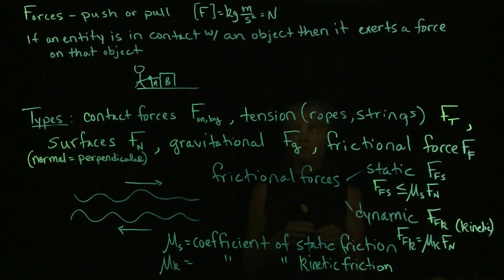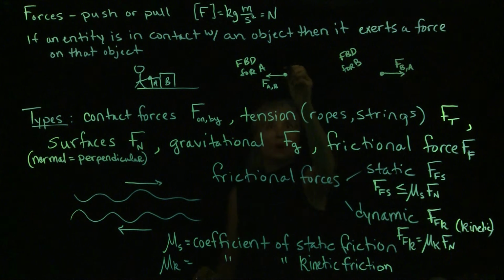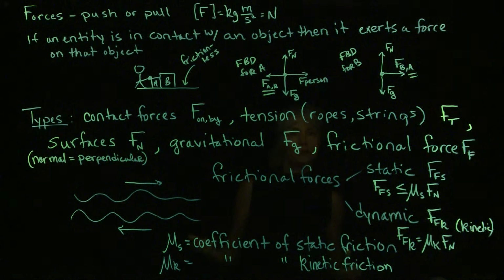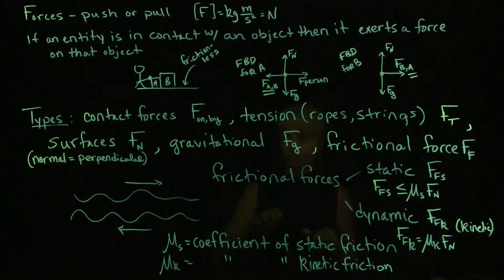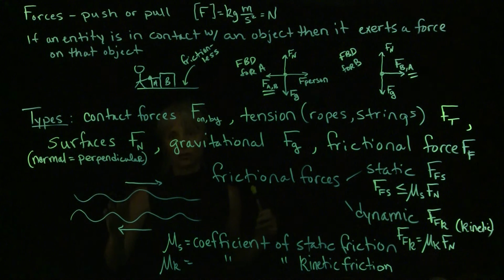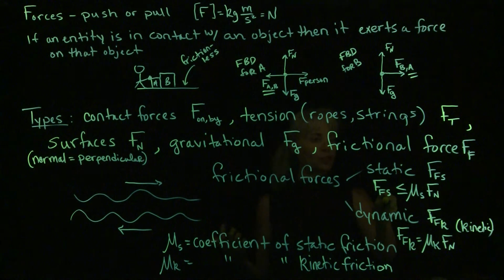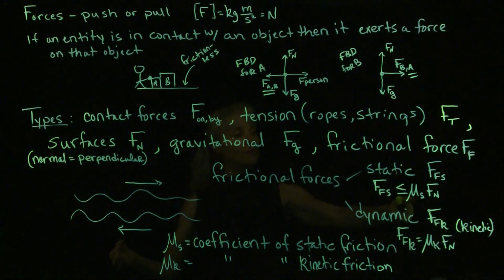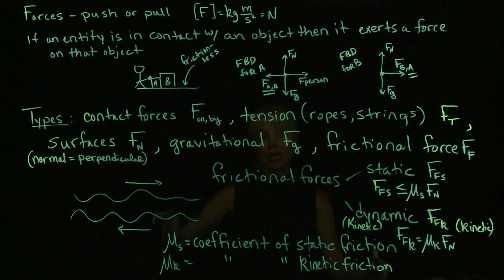Ch4 lecture4 types of forces